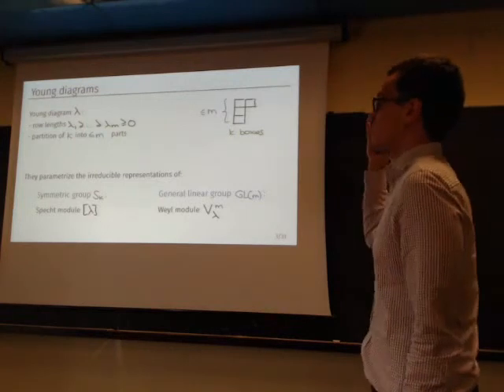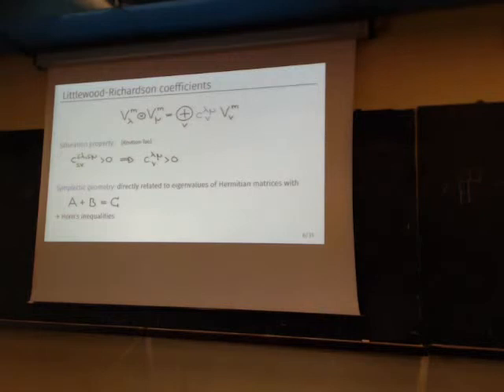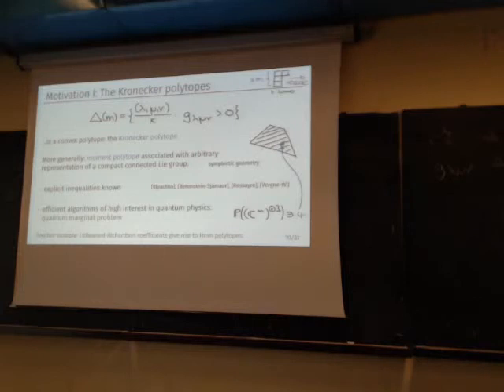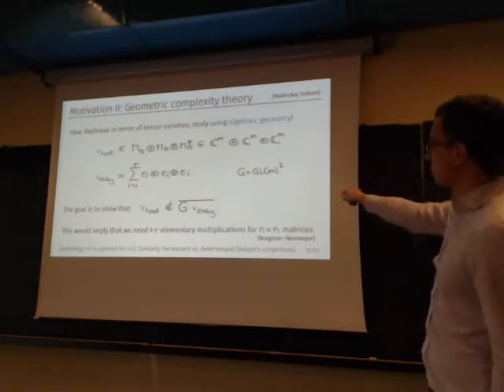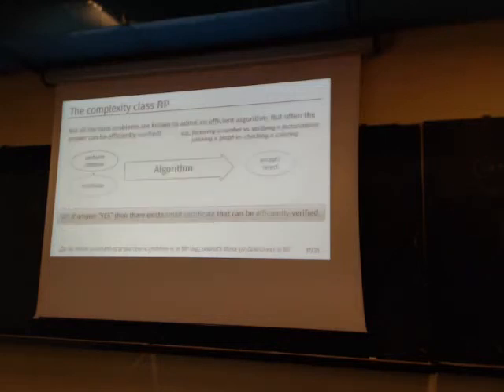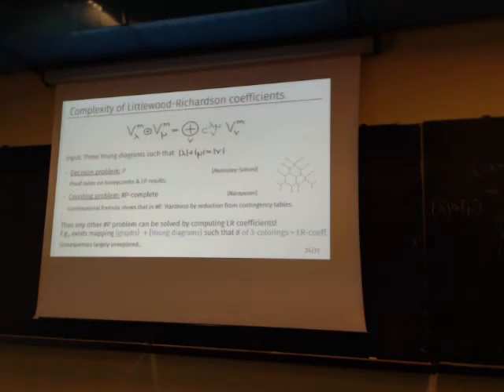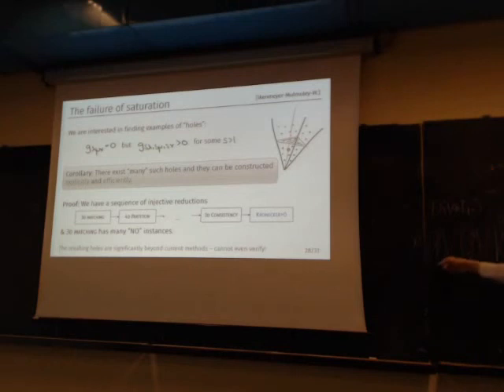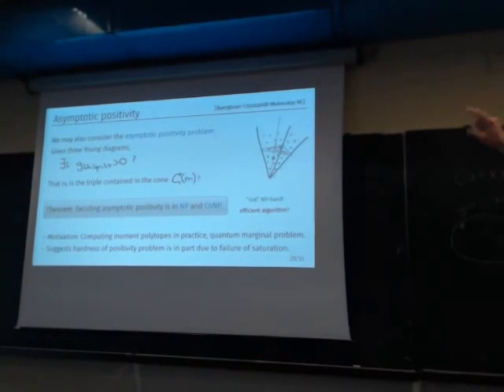Colloquium by MIchael Walter - University of Roma "Tor Vergata", March 9, 2016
Title: Kronecker coefficients and complexity theory